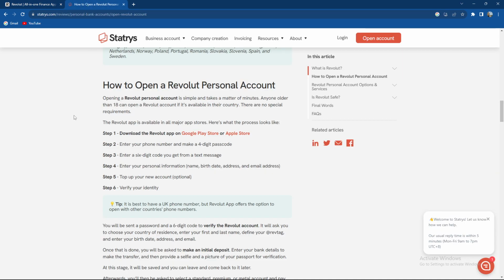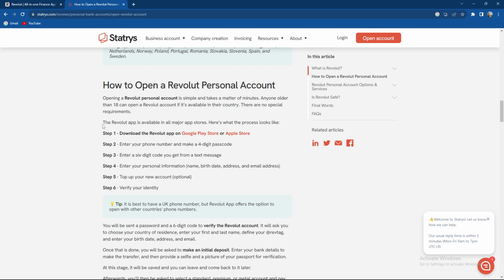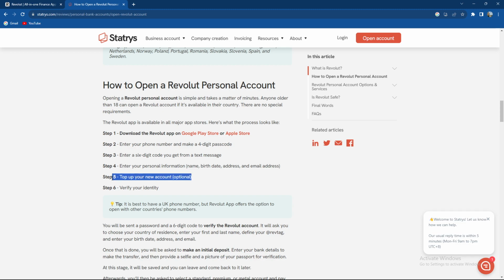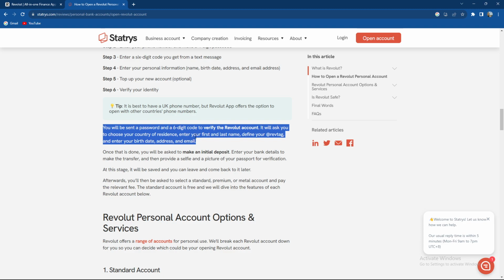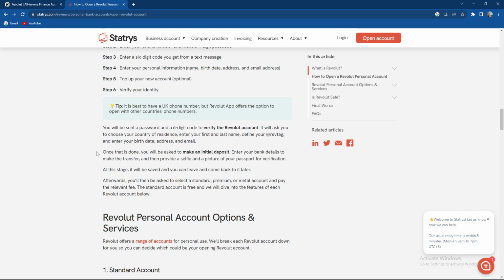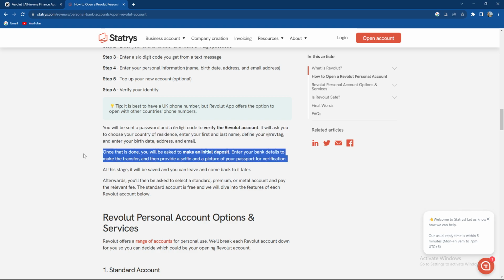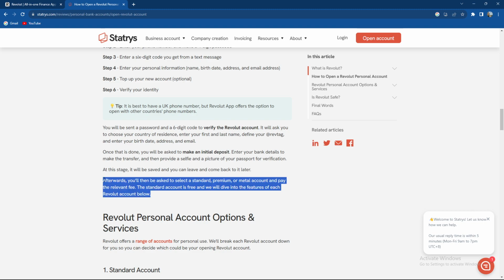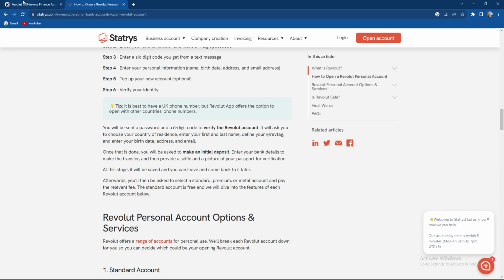How To Open Revolut Account UK (Quick Tutorial)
Today we talk about How To Open Revolut Account UK, so stay until the end of the video to see the full explanation.